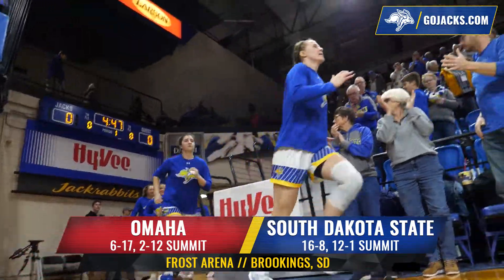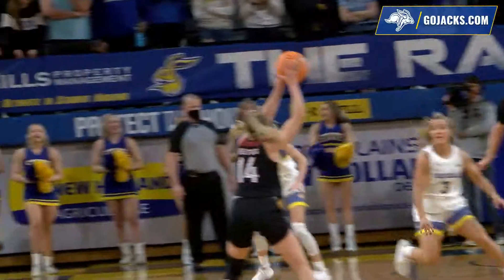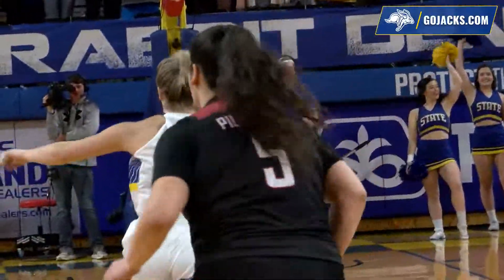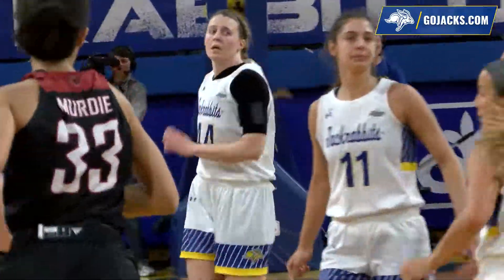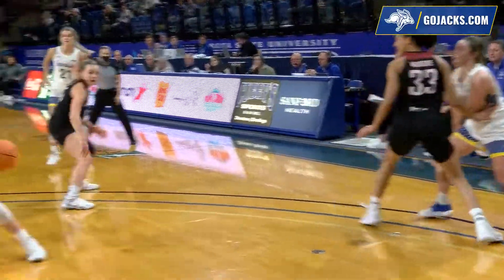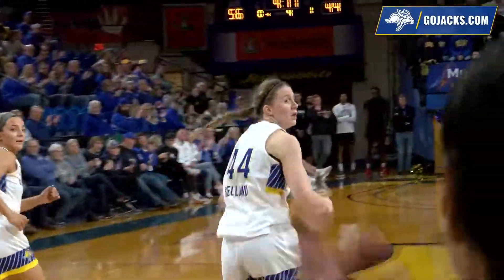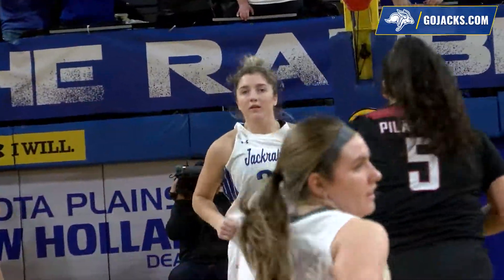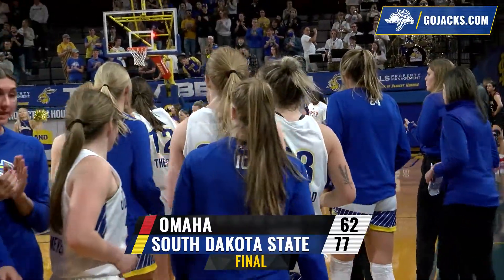Women's Basketball Highlights vs Omaha (02.12.2022)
South Dakota State Women's Basketball picks up a 77-62 win over Omaha at Frost Arena for the Pork Classic.